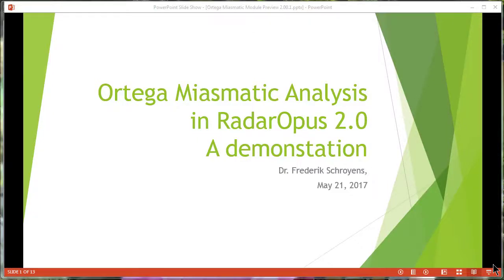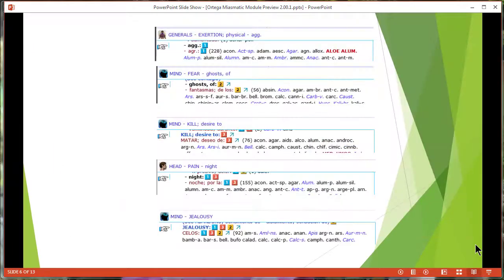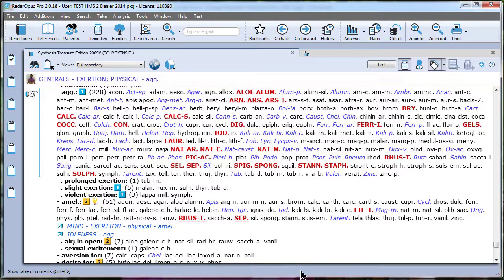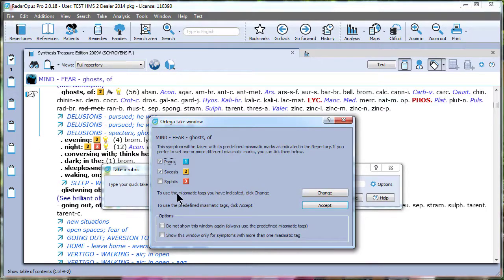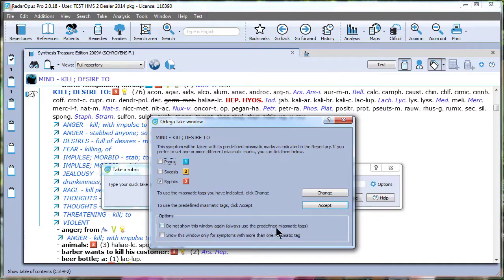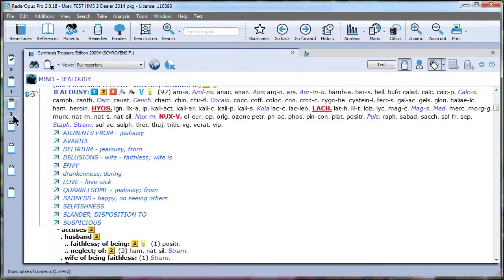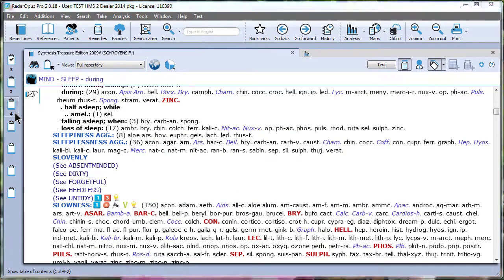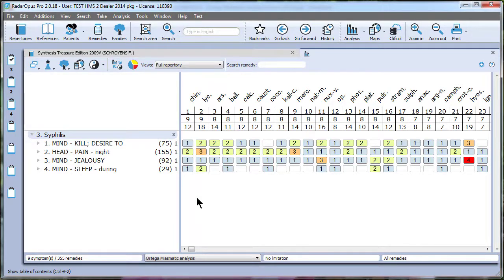Repertorización Miasmatica Mediante el Modulo Ortega